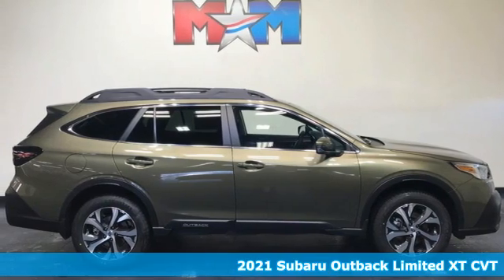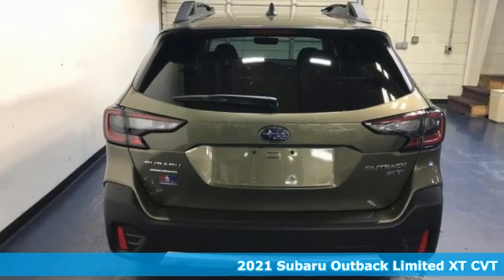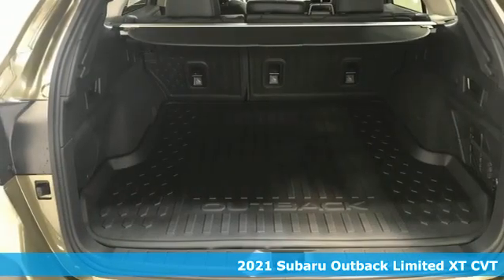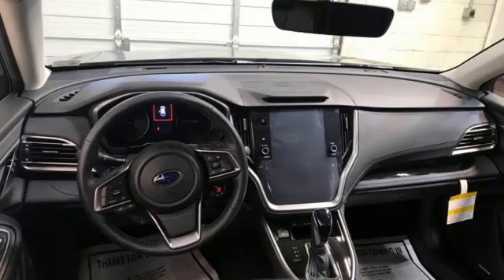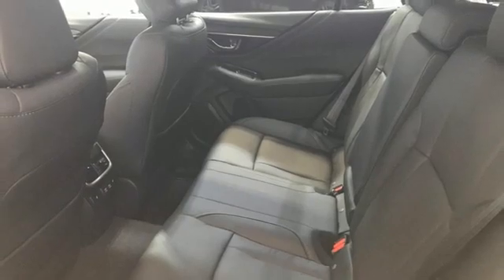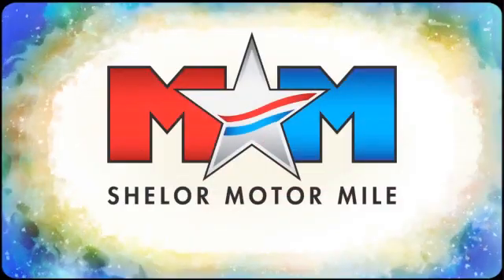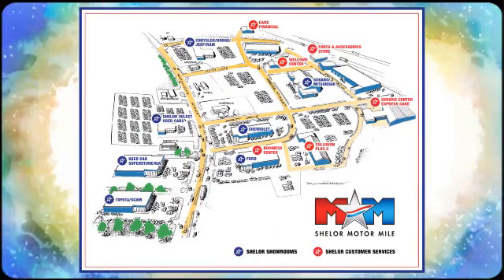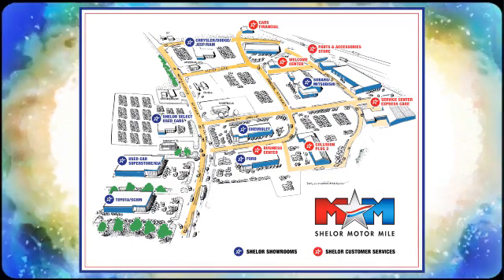New 2021 Subaru Outback Christiansburg VA Blacksburg, VA SU210616 - SOLD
Year: 2021
Make: Subaru
Model: Outback
Trim: Sport Utility
Engine: 2.4L 4 Cylinder Engine
Transmission: CVT Transmission
Color: AUTUMN_GREEN_METAL
Stock #: SU210616
VIN: 4S4BTGND6M3210736